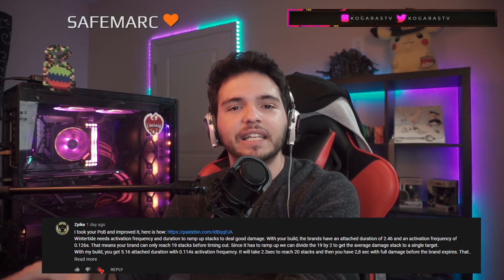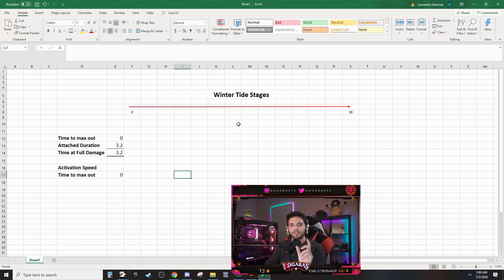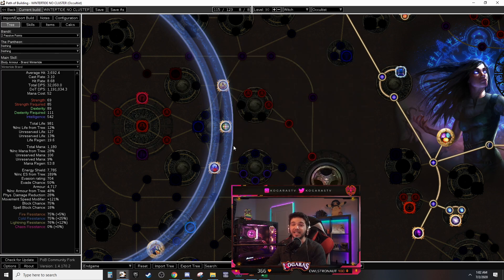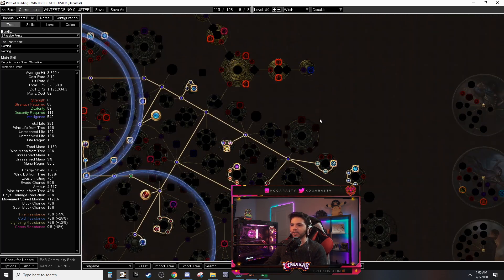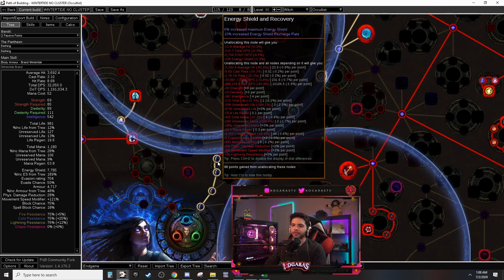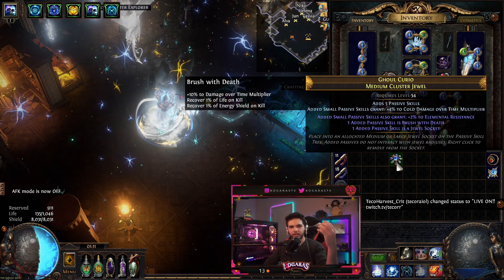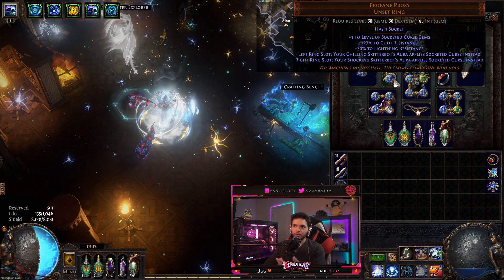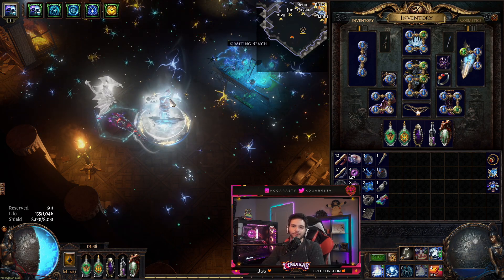Path of Exile - WINTERTIDE BRAND DEEP MECHANICS - Guide & Build Showcase!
(if pastebin code doesn't work, instead go to link and copy the LONG raw data from the website at the bottom and paste it on the "to import a build, enter the code here" option ) POB is having issues sorry :(

Timestamps:
New Tree Changes 2:00
Wintertide Duration Talk 2:47
MY OATH 6:11
Wicked Ward 10:10
Why i dont recommend GB 12:05
Gear & Gems Changes 14:08
Elemental Focus Talk 18:06
My updates to Zpike's tree 20:04
Mino Kill Test 22:07
Thank you Zpike! 22:33